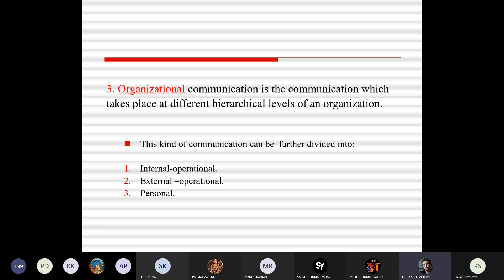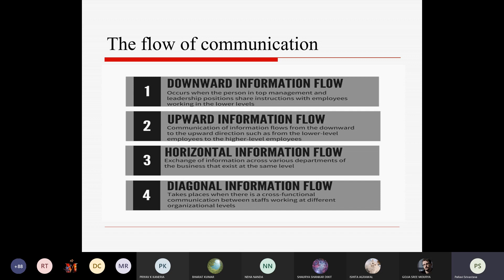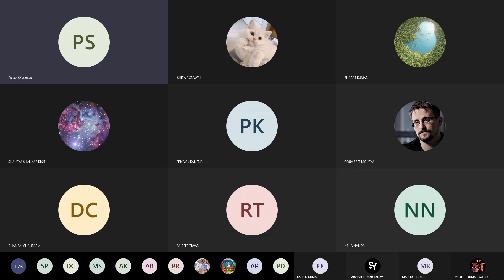02-07-21 ---- PS - CSW lecture Group D [Levels of Comm., Flow of comm.]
D group class recording of Communication Skills Workshop by Pallavi Srivastava ma'am dated 2 July 2021.

Specially to help students having poor connectivity or who can't access recordings by mobile.